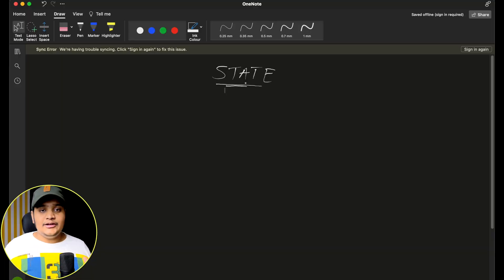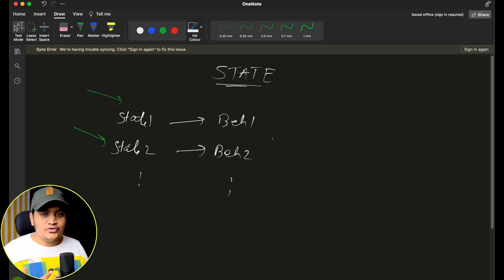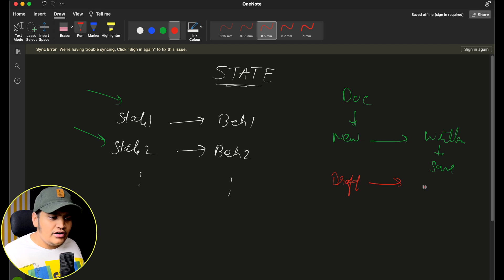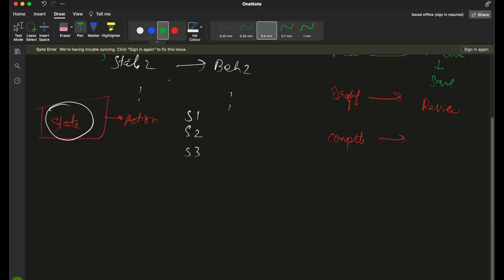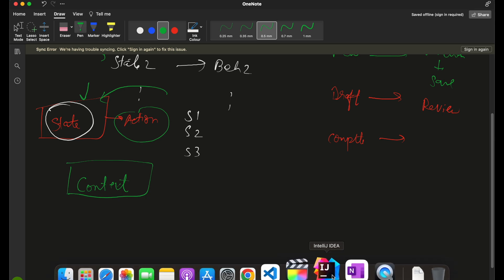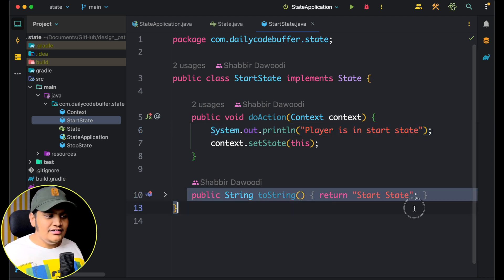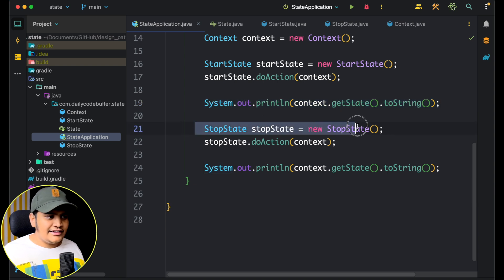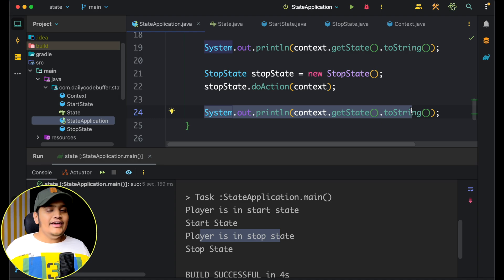State Design Pattern in detail | Interview Question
State is a behavioral design pattern that lets an object alter its behavior when its internal state changes. It appears as if the object changed its class.